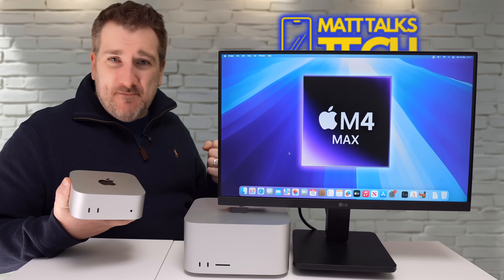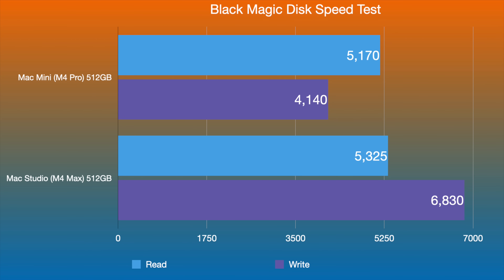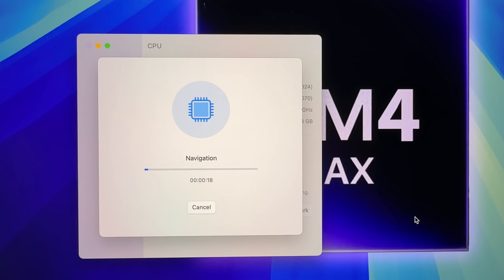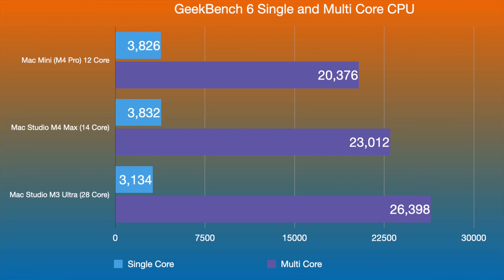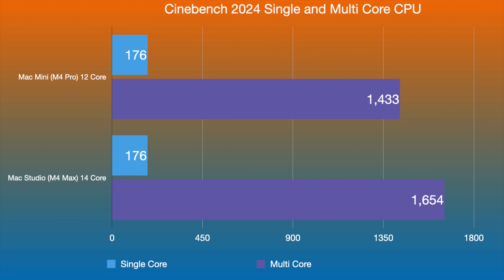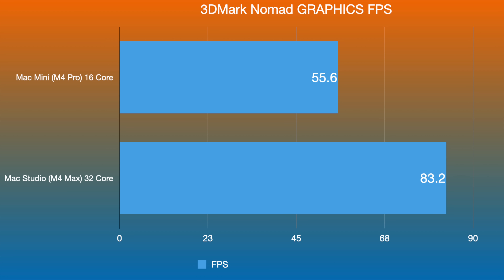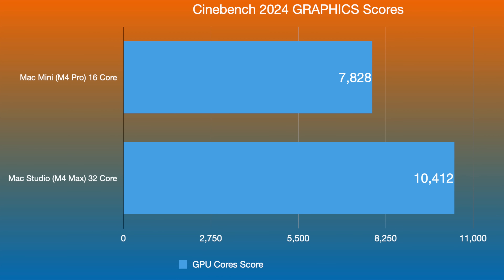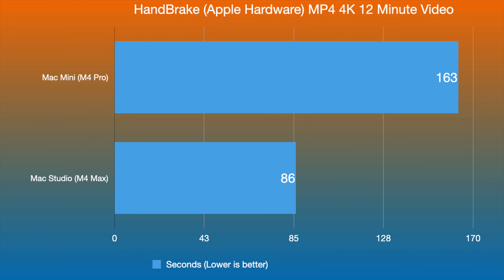M4 MAX Mac Studio vs M4 PRO Mac Mini - Which is BETTER for You!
Mac Studio M4 Max Vs Mac Mini M4 Pro, is paying $600 more for a Studio worth it? Geekbench, Disk Speed, Graphics and Video Exports Tests, we do them all Today! What will be the final D=diffrences in performance, ports and much more? What Upgrades and NEW Features do we get. Well today we are going to do a Review between both of these Mac Models.

Concepts from;

Matt Talks Tech; I have created these renders myself